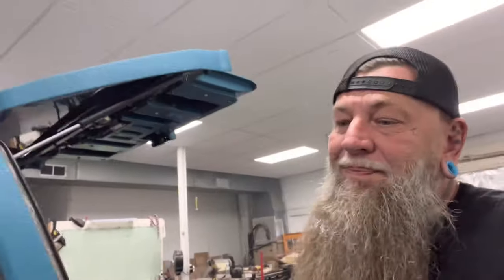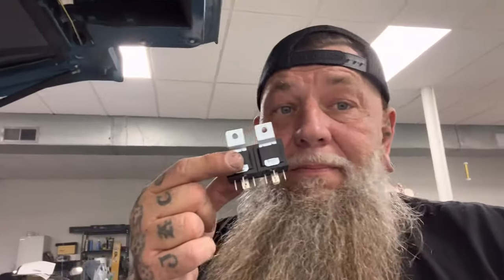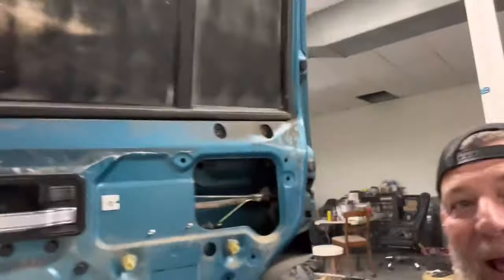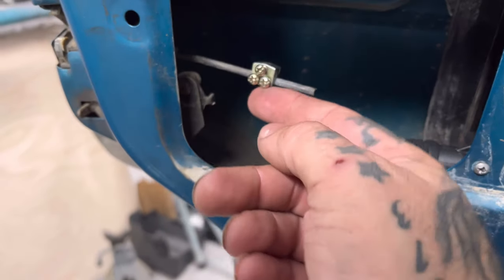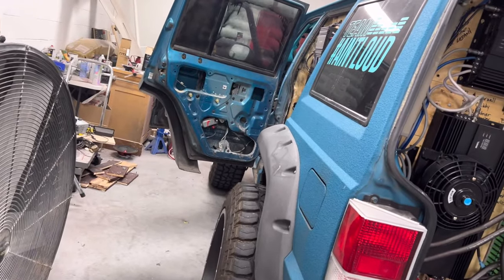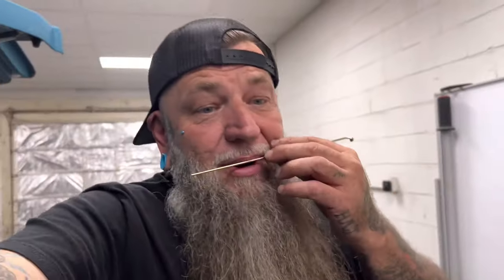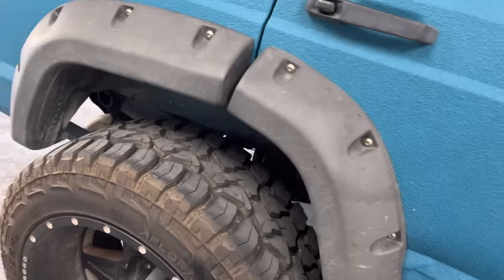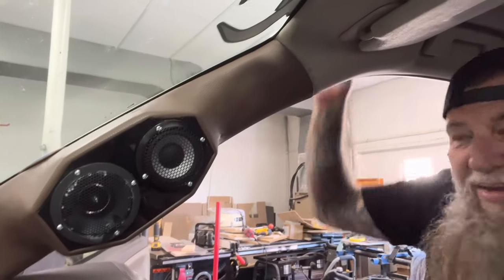Alarm Install and power door locks on Jangalang